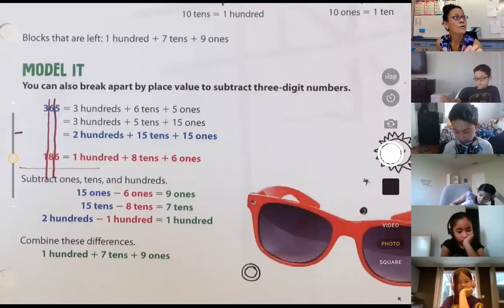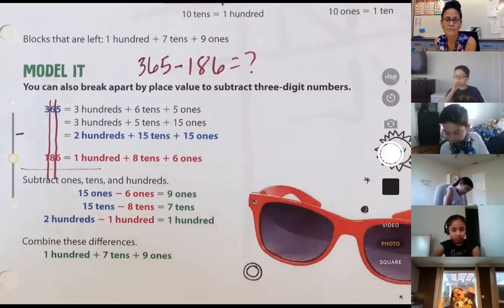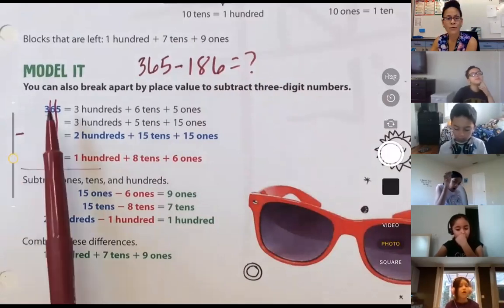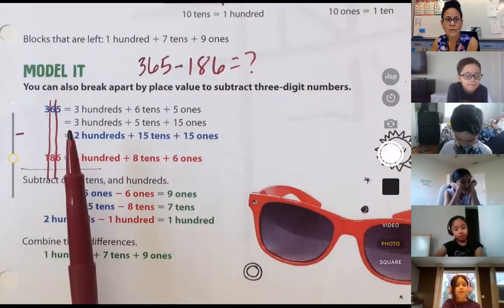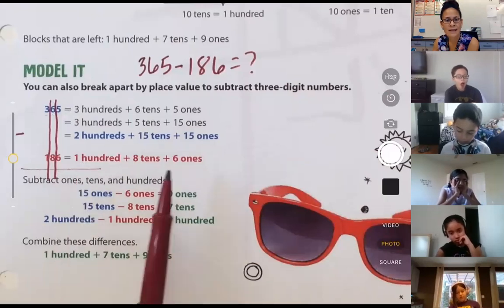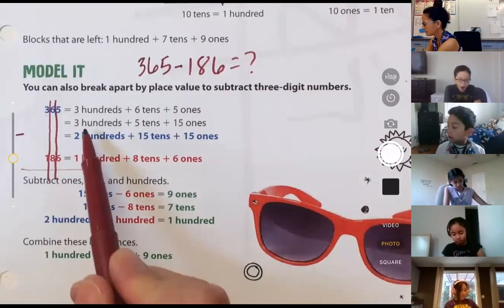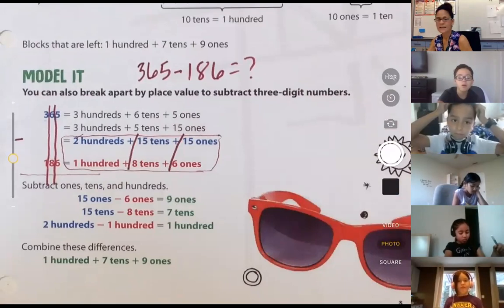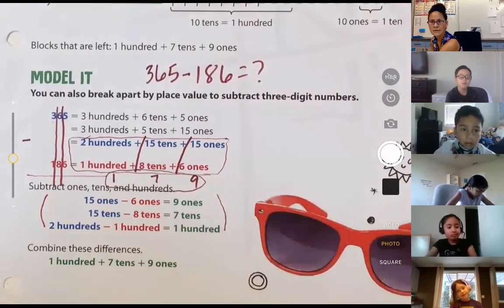09/17/20 - Math - lesson 3, session 2 (continued) - subtracting three digit numbers